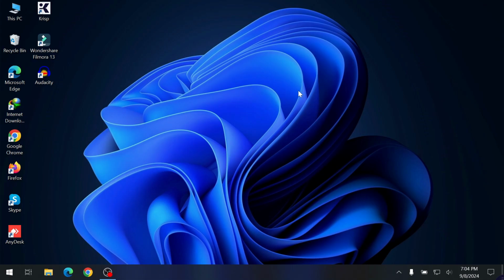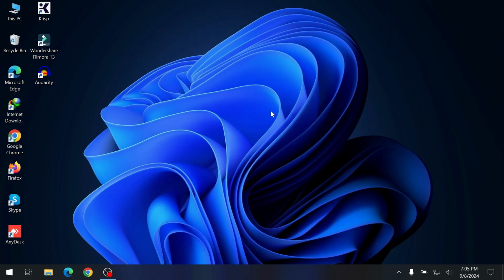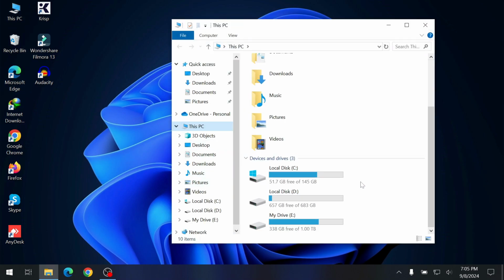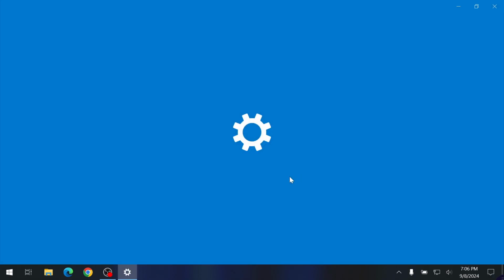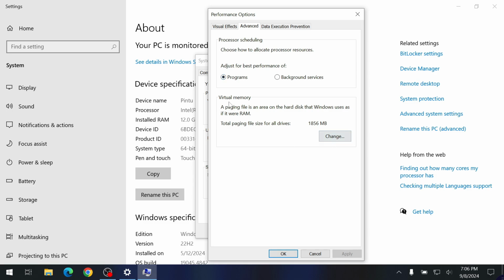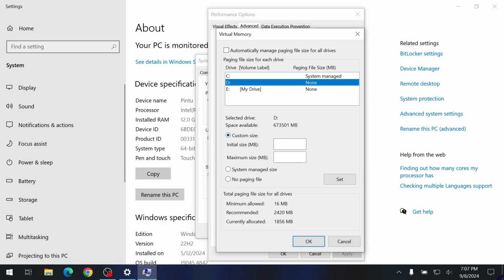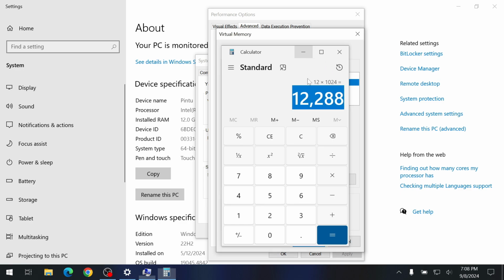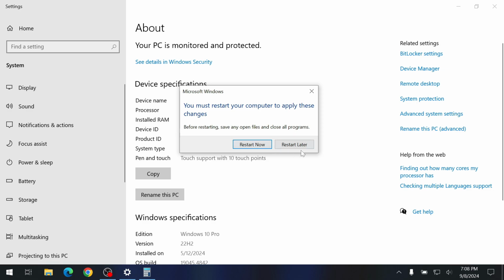How to Create Virtual Memory in Windows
In this video, I will guide you through the process of creating and configuring virtual memory in Windows. Virtual memory helps improve your system's performance by allowing your computer to use disk space as additional RAM. Learn how to adjust these settings to enhance multitasking and ensure smooth performance, especially on systems with limited physical memory.